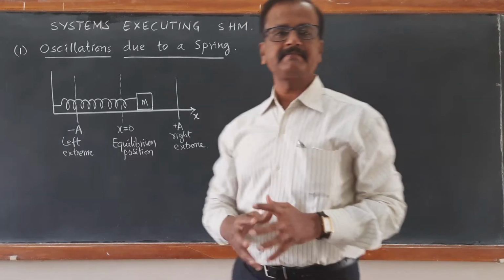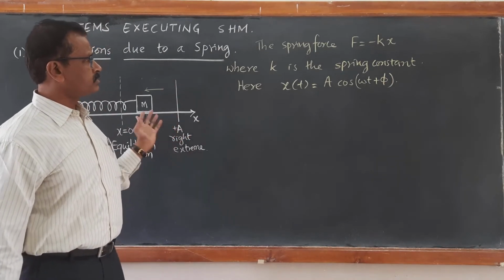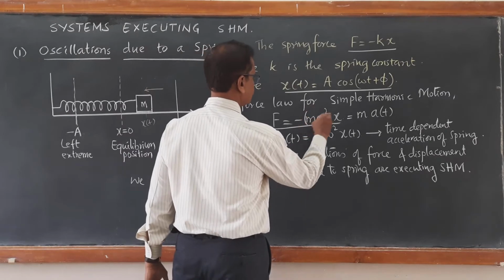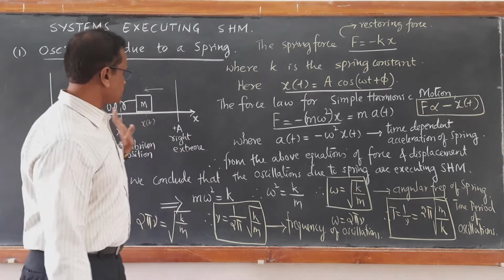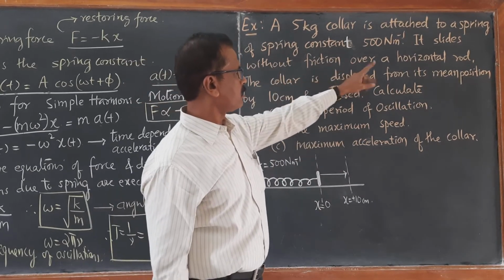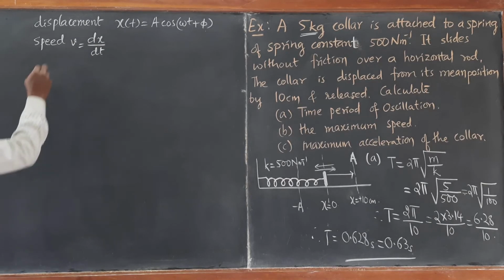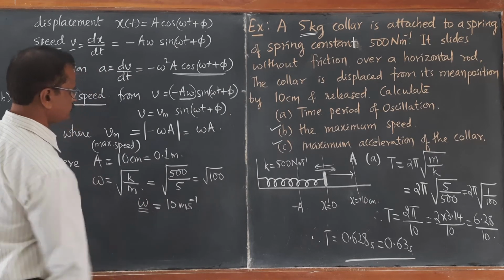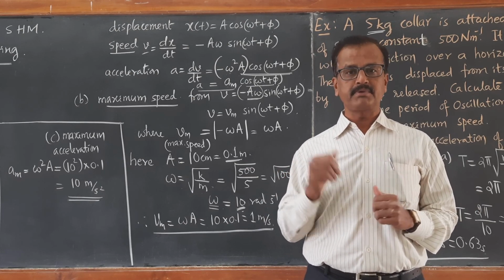XI PHY MMK 05/01/2021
Systems executing SHM,, OSCILLATIONS OF SPRING.